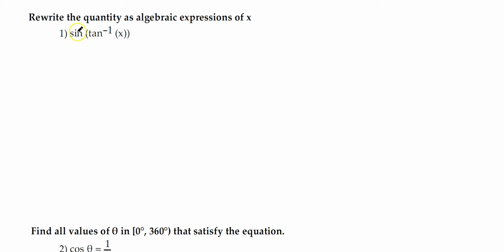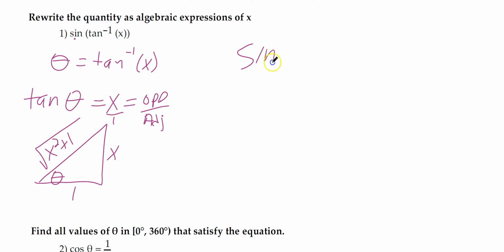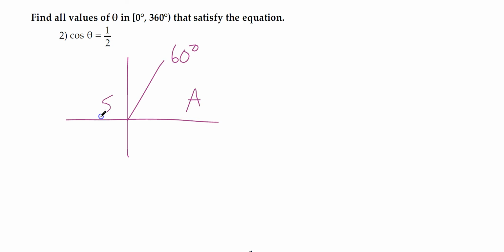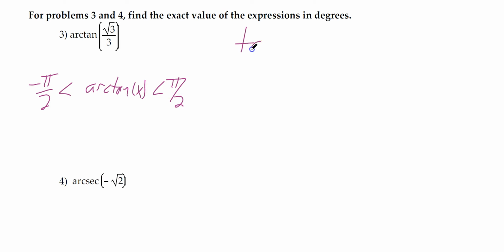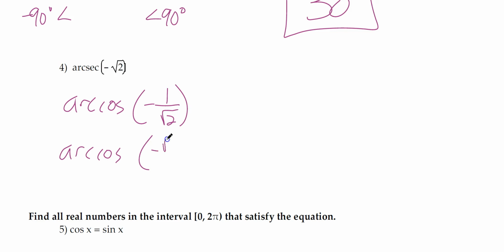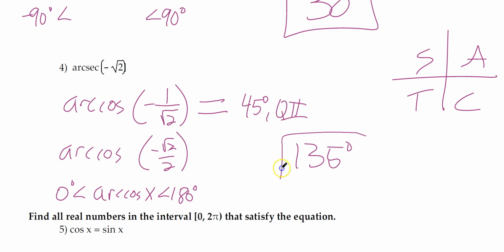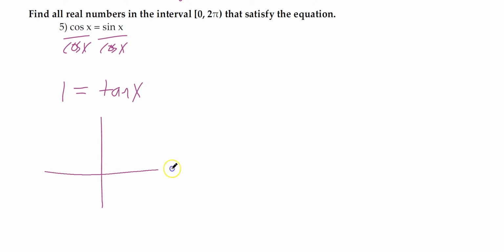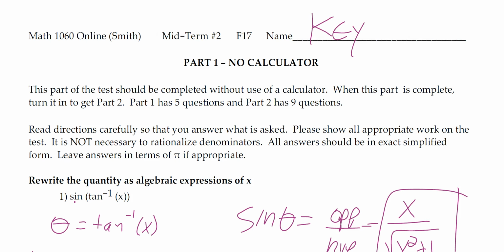1060 Midterm 2 part 1 F17